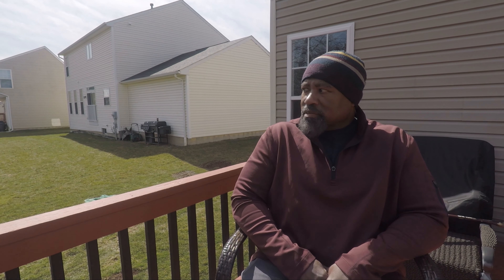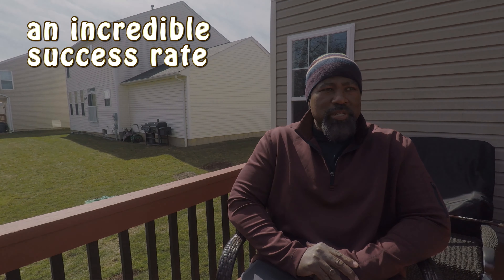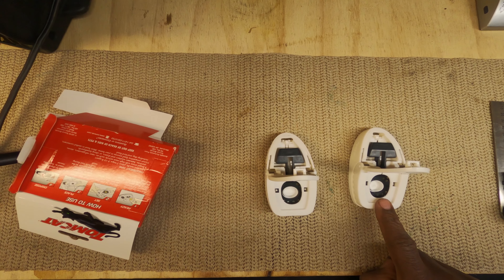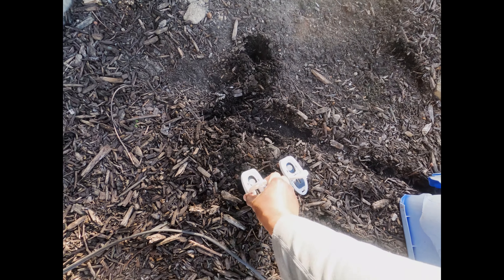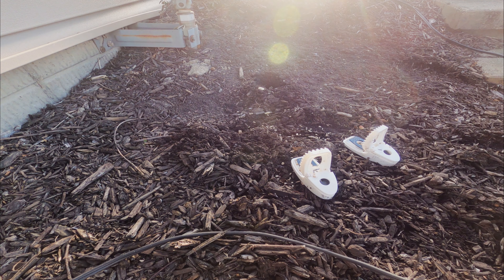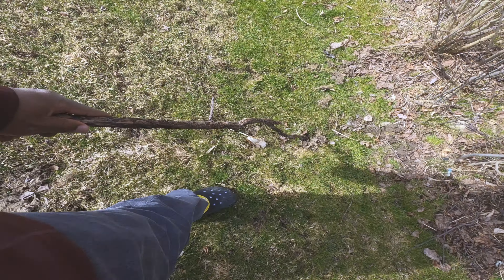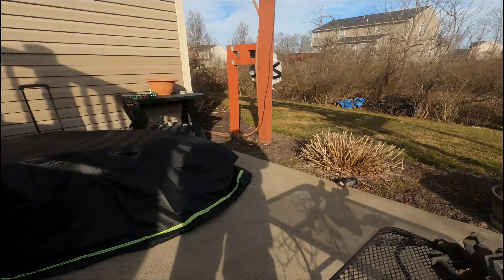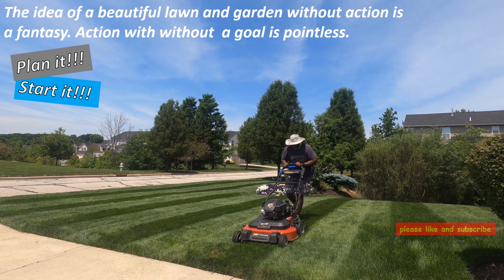How To Catch Moles In Your Lawn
The spring shows all the mole damage done over the winter. I have tried numerous ways to stop the damage caused by moles, voles, shrews, chipmunks, field mice etc. At the 1:38 mark I will show you the most effective way that I found to eliminate and solve your pests problems. All it takes is a few minutes to press-n-set a trap.

mole video 00:00
Tomcat 01:38
trap set at 02:58